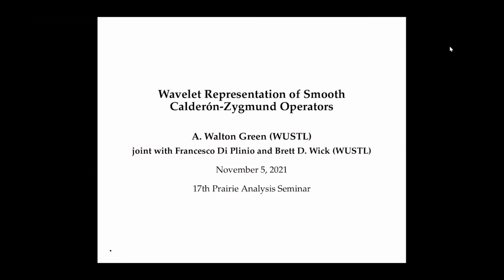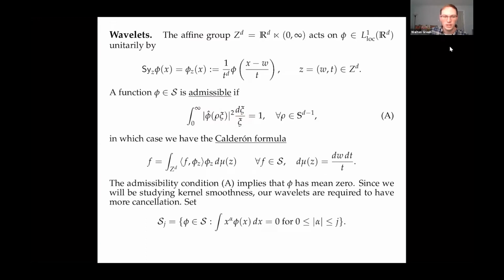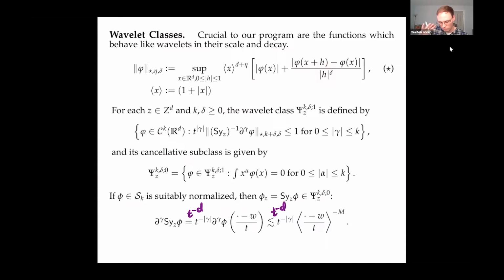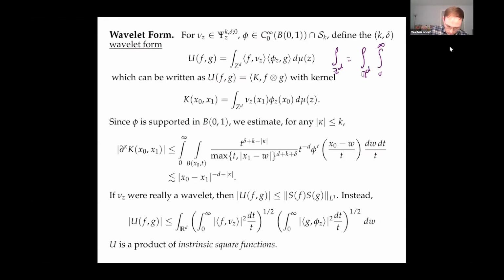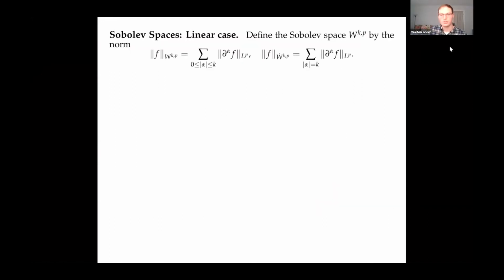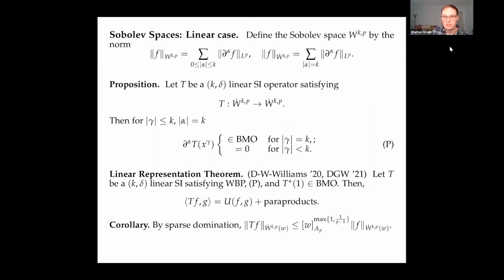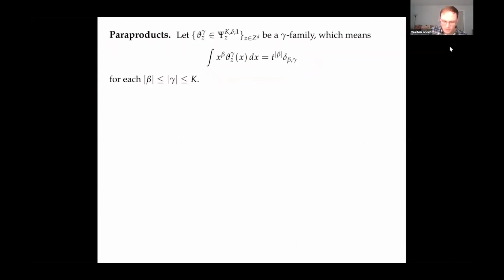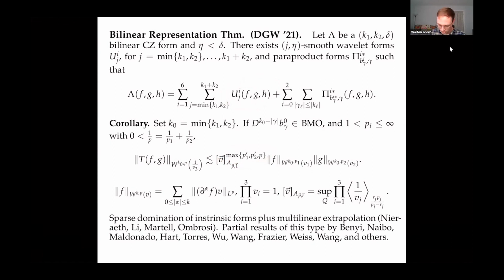Walton Green, Washington University in St. Louis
Wavelet Representation of Smooth Calderon-Zygmund Operators math.k-state.edu/pas